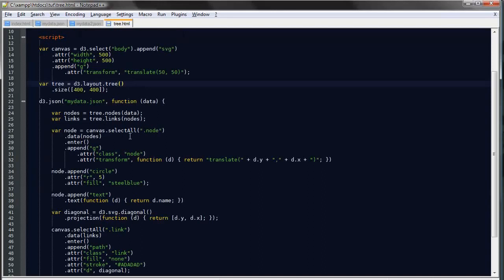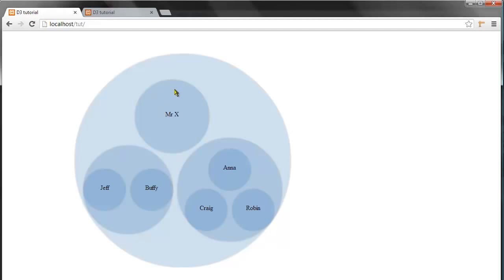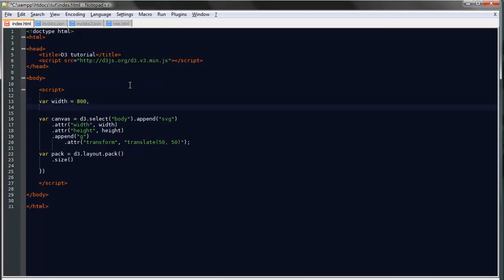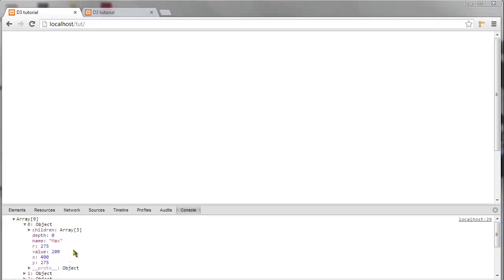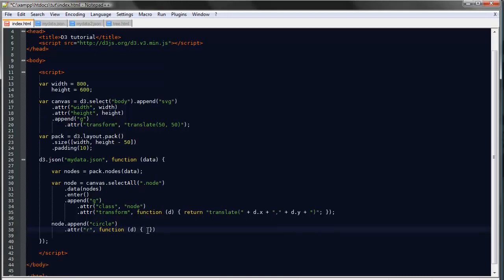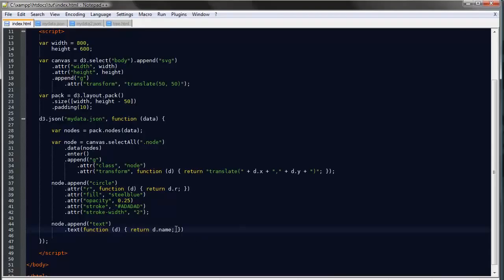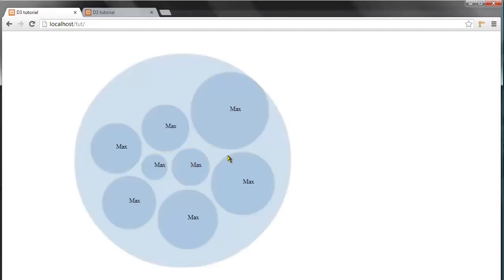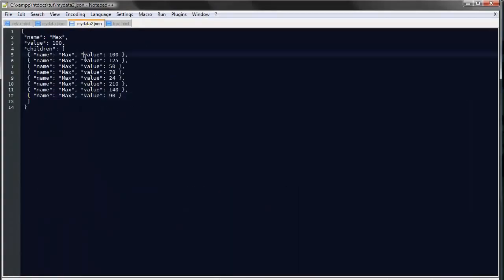16 D3 js tutorial for beginner 2019 16 Cluster, Pack & Bubble layouts